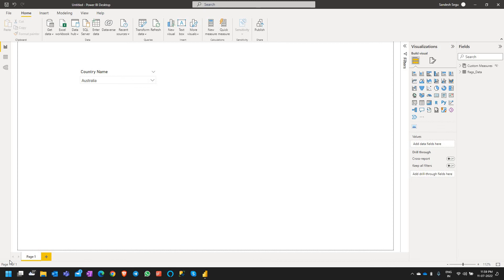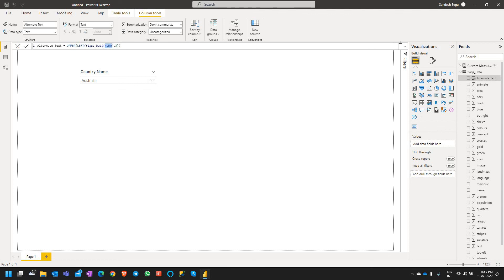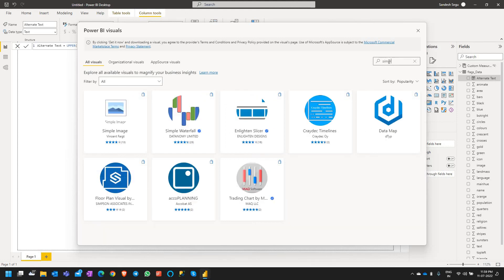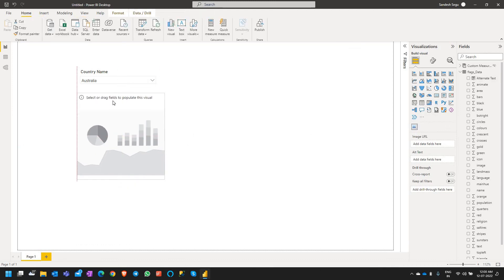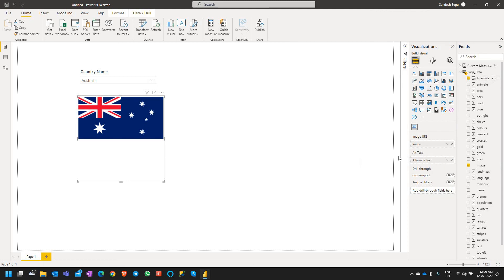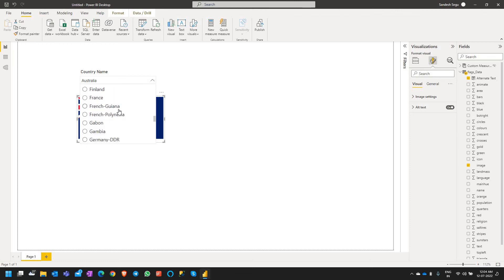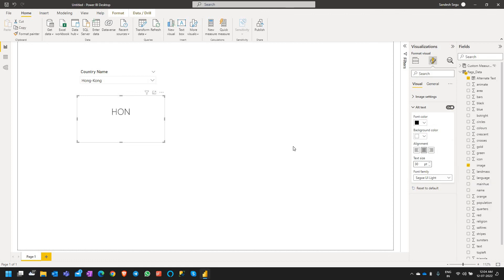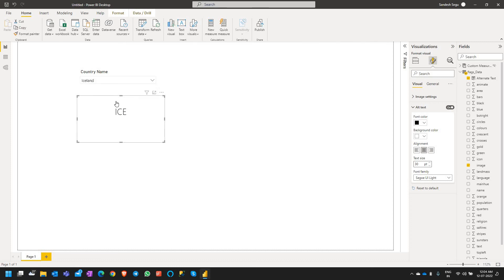Display Alternate text when a image URL is not present in Power BI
This video describes how to display alternate text when there is no data present for the image URL in Power BI.

Display default image when there is no data present for the image URL in Power BI